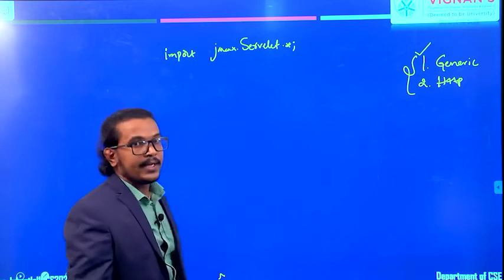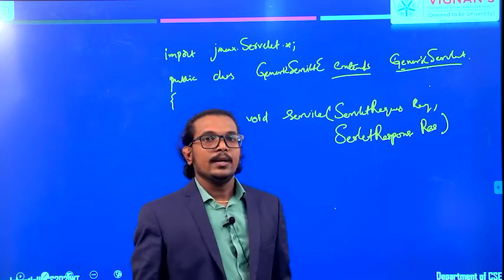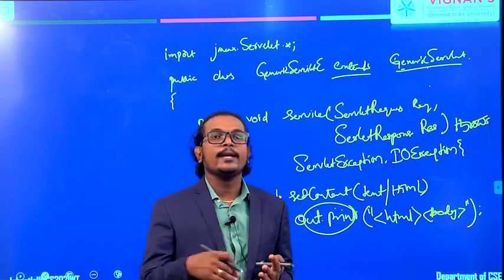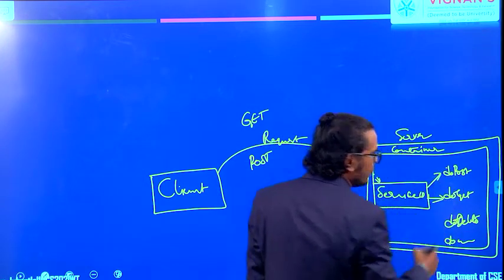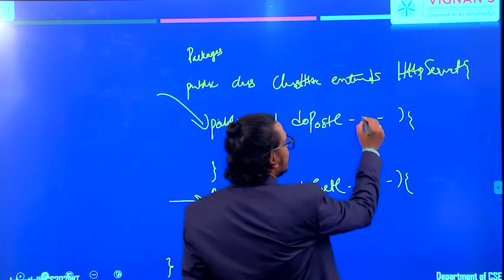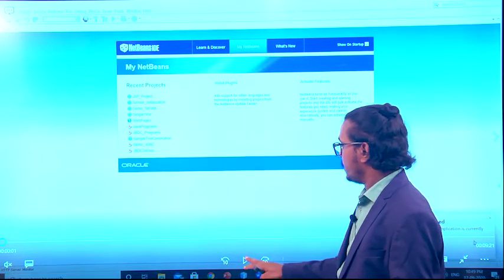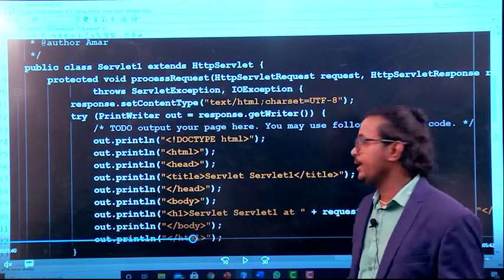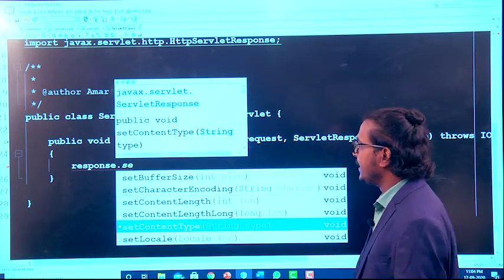Unit3 Part 5